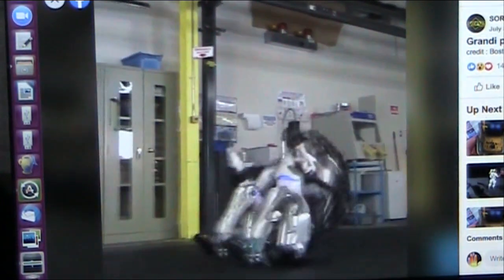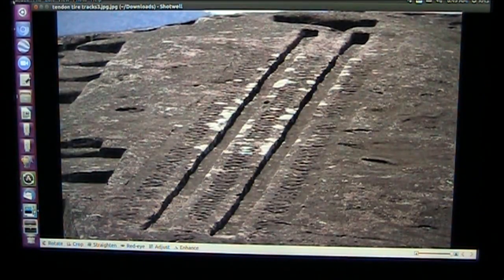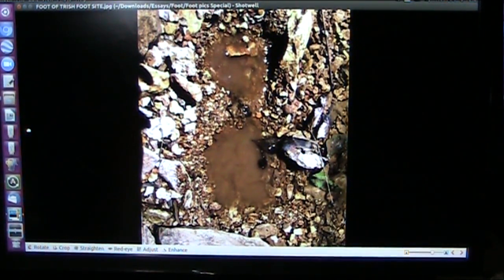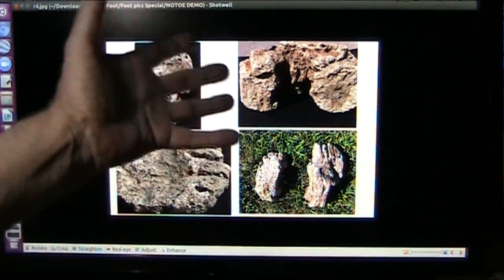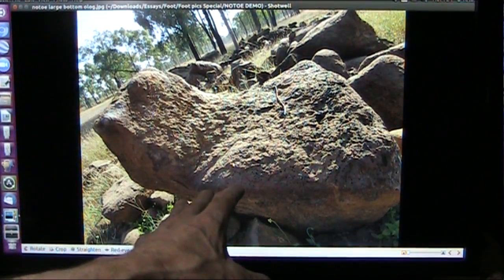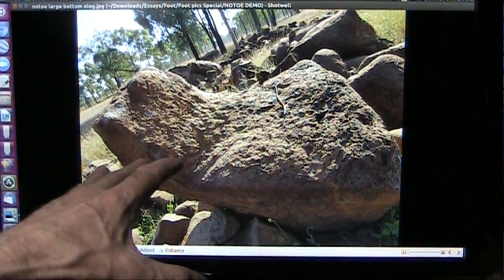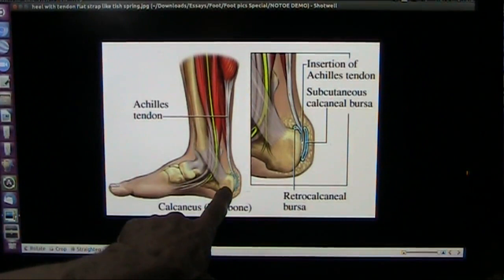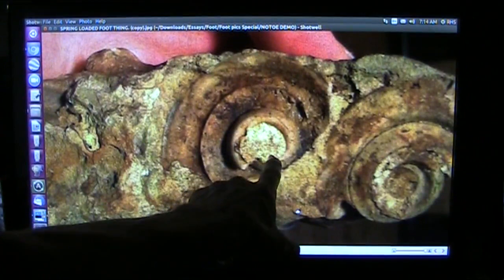It is Happening Again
What goes around comes around and what comes around can be an issue AGAIN.